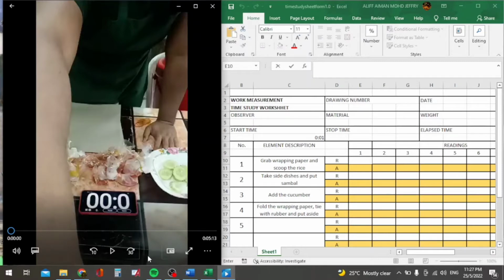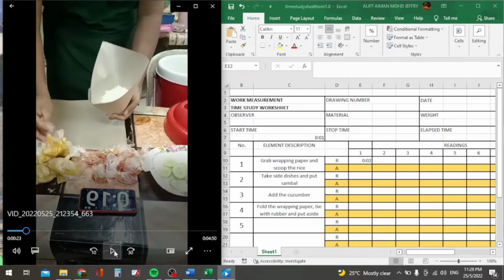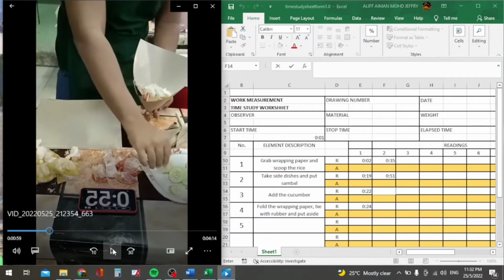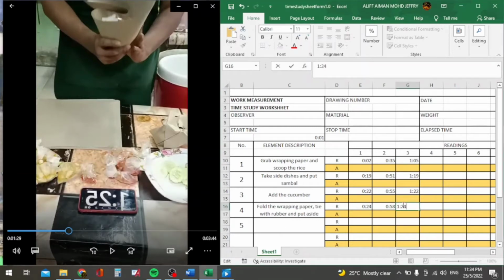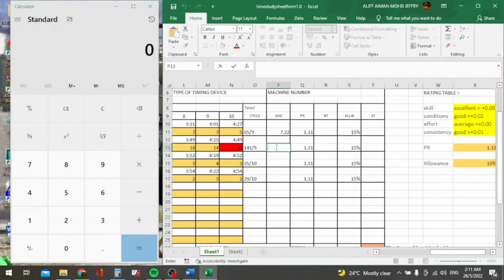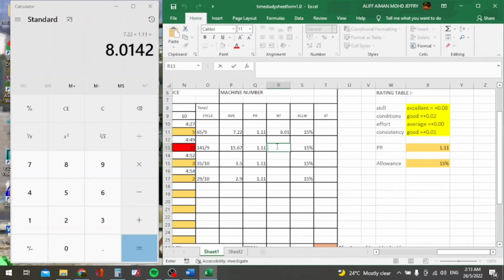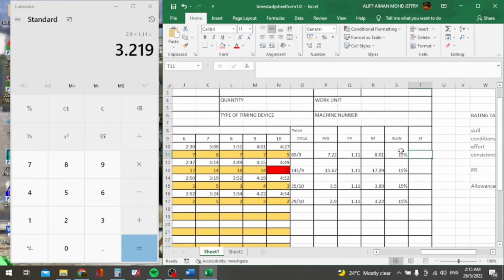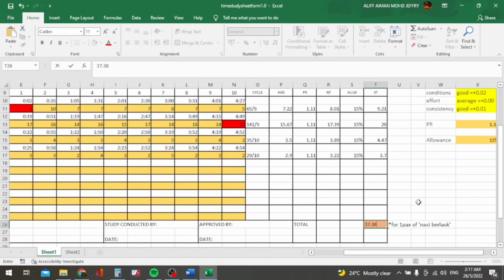Time study for Industrial Engineering